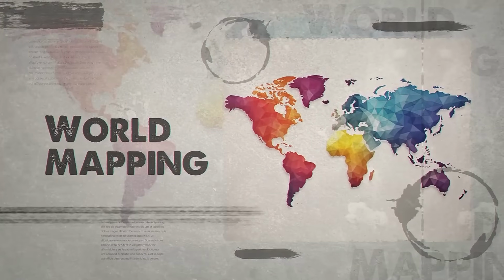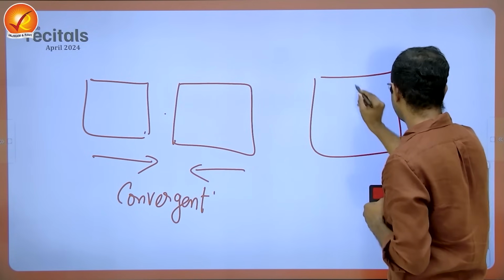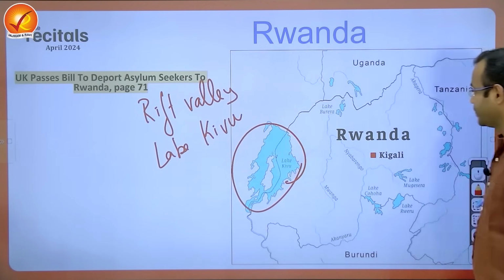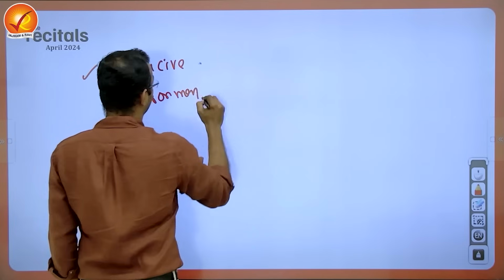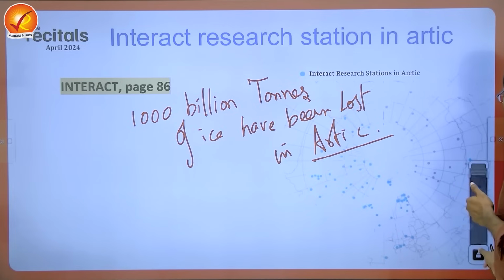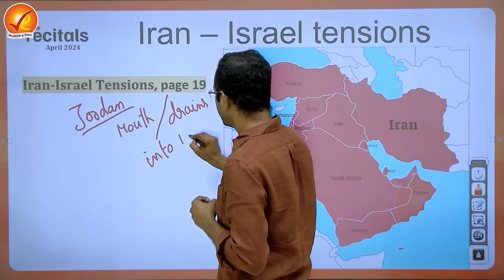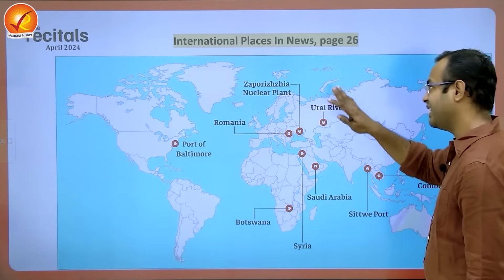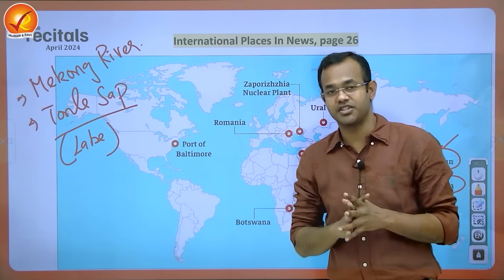Recitals In Depth: World Mapping | Plate Tectonics | Monthly Current Affairs April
Stay updated with the most important monthly current affairs with The RECITAL IN-DEPTH!
Get a holistic analysis of each topic enumerated in the Recitals Monthly Current Affairs Magazine from Vajiram & Ravi and stay informed on the latest news and events with our comprehensive coverage by Subject Matter Experts. Stay ahead of the game and ace your exams with current affairs enriched with static knowledge.

Watch Subject-wise compiled current affairs videos from key subjects like Polity, Environment, Economy International relations, Science and technology and more. Understand their relevance for UPSC Prelims and Mains examination.  Keep up with the current affairs and prepare for Prelims and Mains with our Comprehensive Coverage. Don't miss out!

00:00 Introduction
00:36 Afar triangle/depression
12:14 UK passes bill to deport Asylum seekers to Rwanda
15:16 EU eases schengen visa rules for Indians
16:42 Volcanic vortex rings
25:12 Interact
28:38 Iran-Israel tensions
37:49 Paro statement
38:48 Katchatheevu Island controversy
39:44 India gains access of sittwe port
41:14 India-Mairitius revise tax treaty
42:46 International places in news